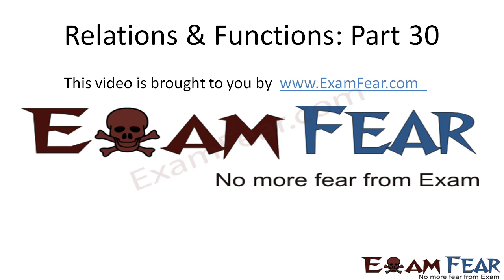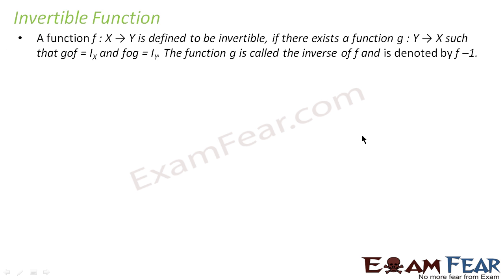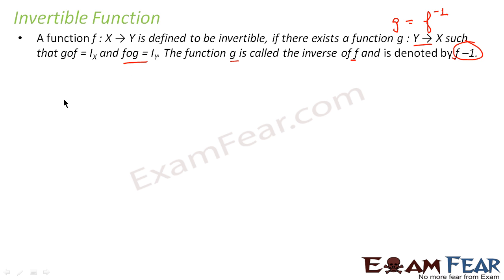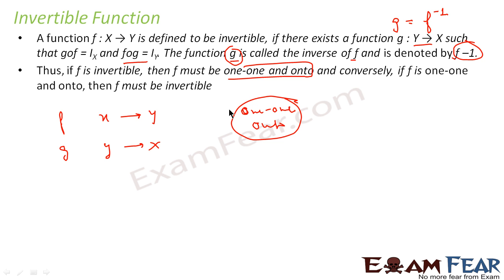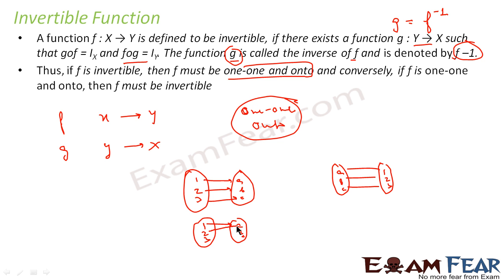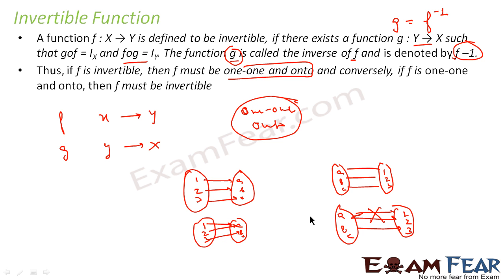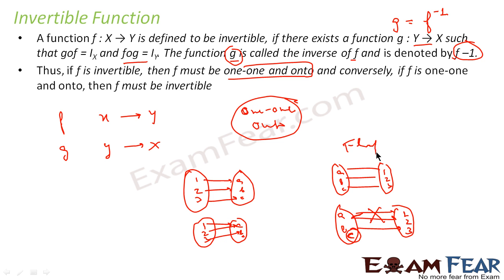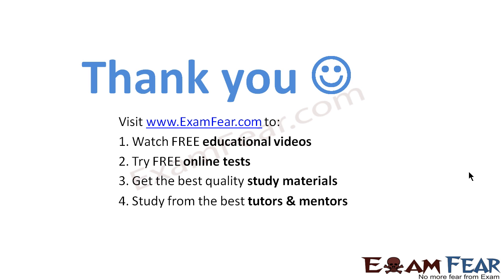Maths Relations & Functions part 30 (Invertible functions) CBSE class 12 Mathematics XII